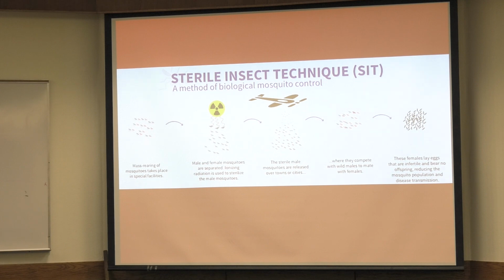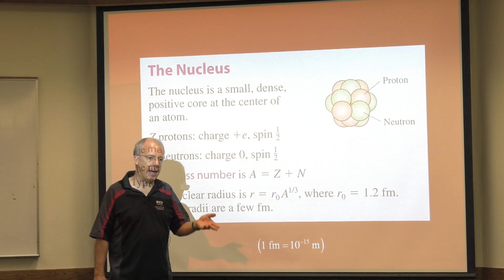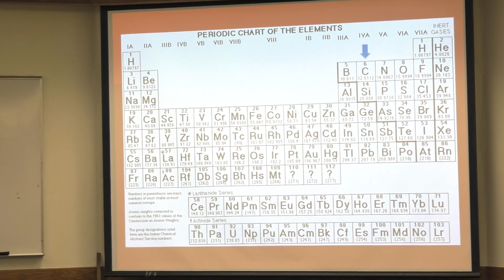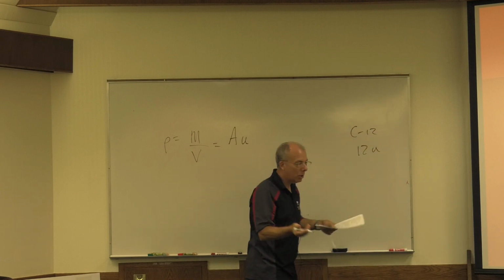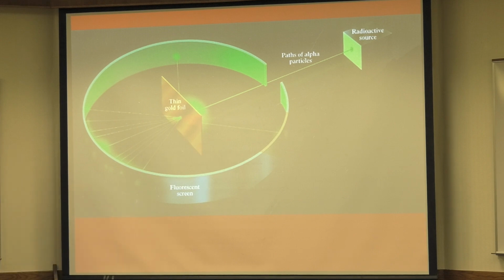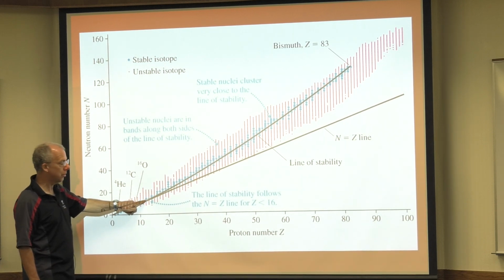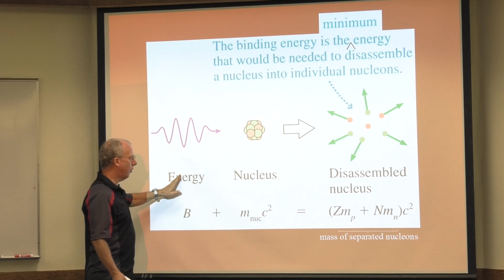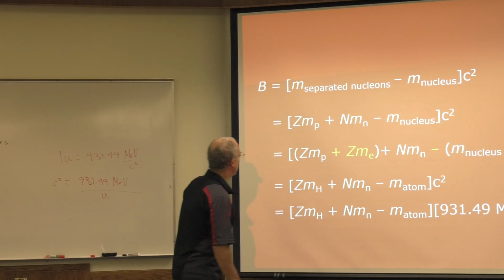P221 Ch. 42-1